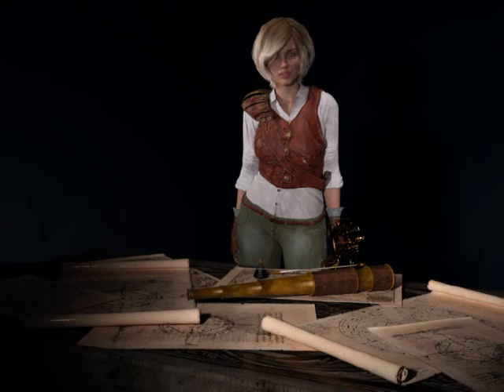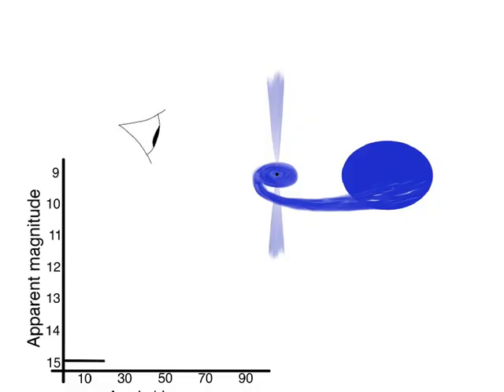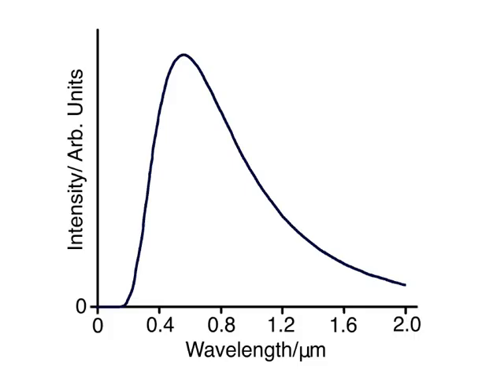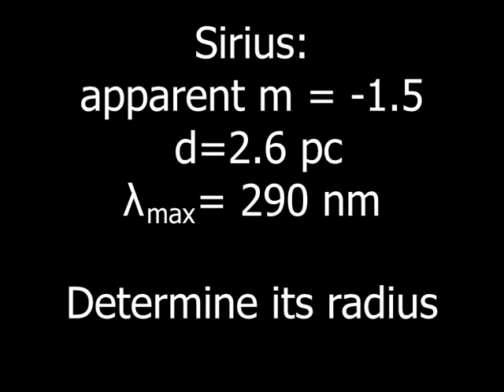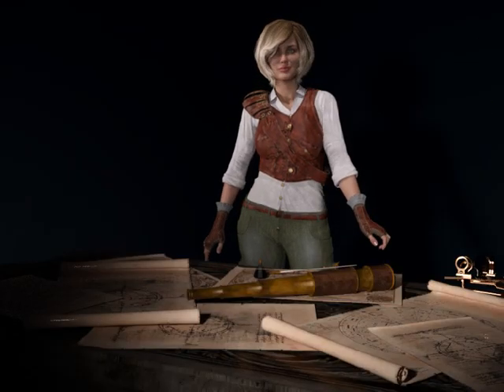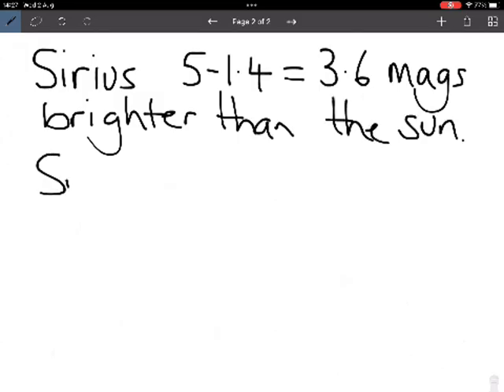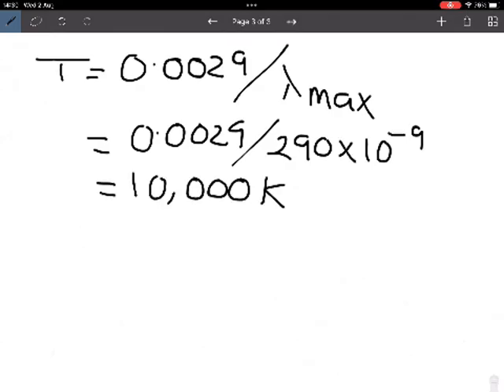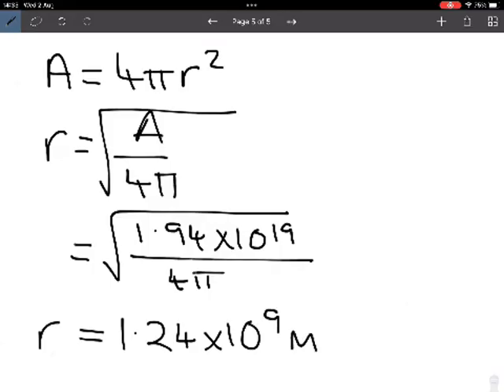urania uses Stephans law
An example calculation with a model answer, using Stephan's law, is given for the AQA A level Astrophysics option